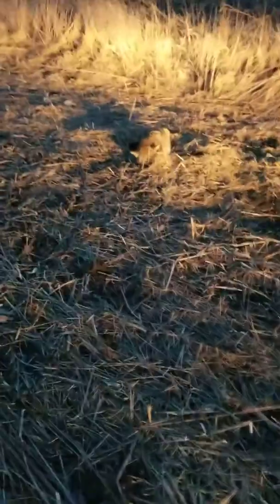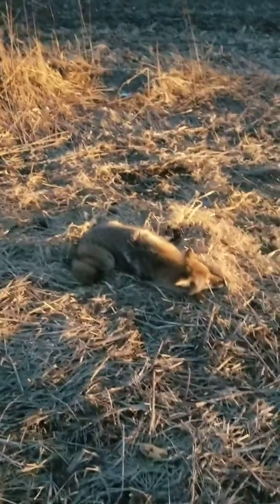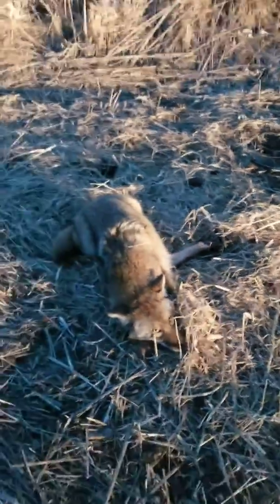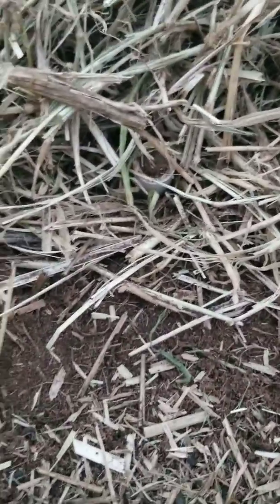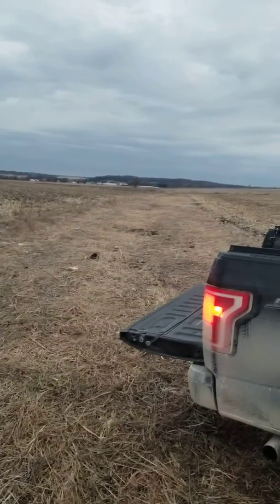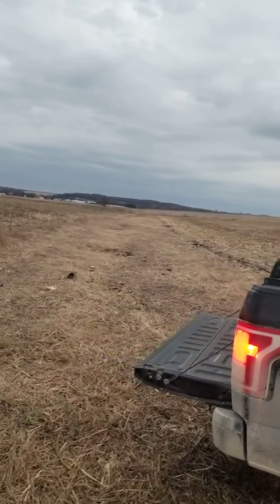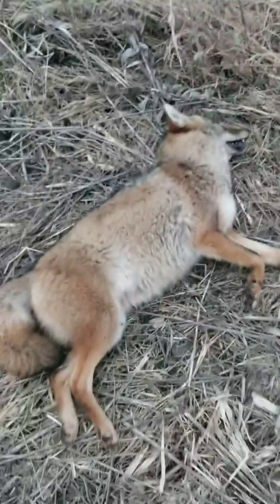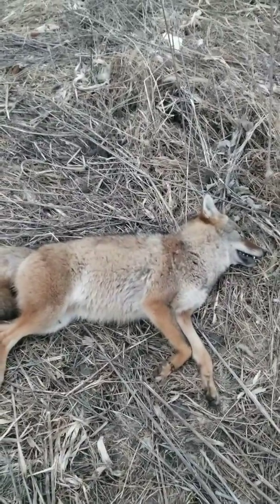Coyote trapping in Iowa. Pipe dream set